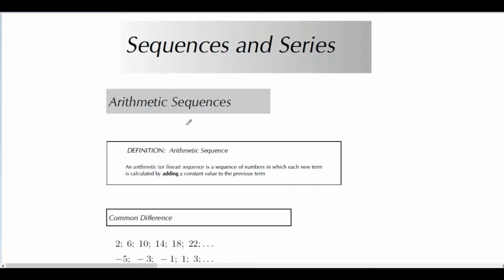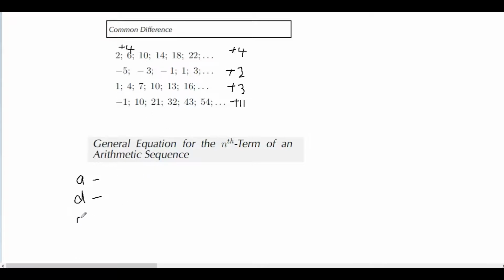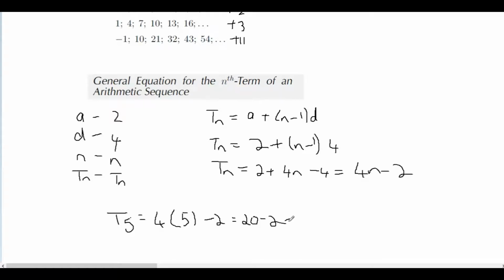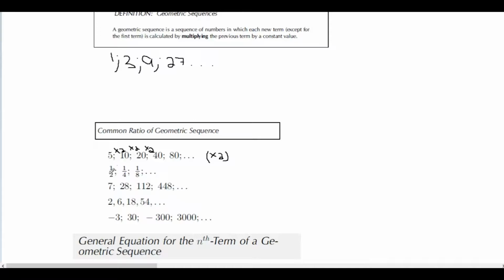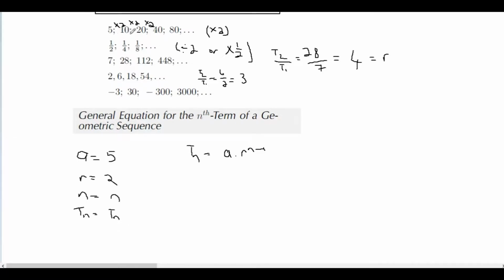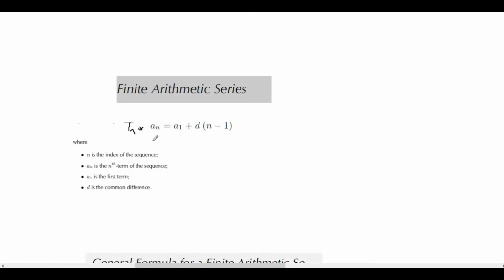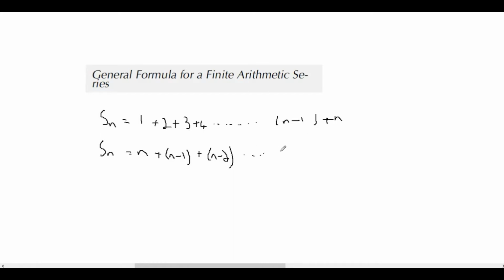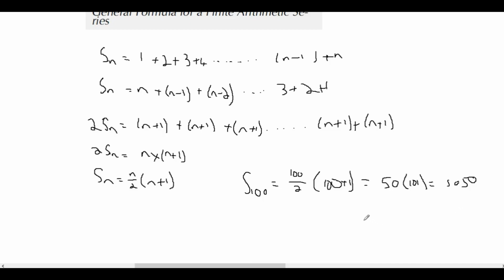Grade 12 week 1 | Sequences and Series (Part 1)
New series for Matrics